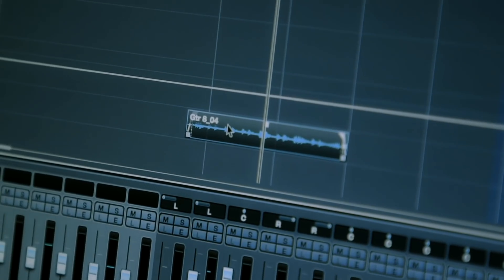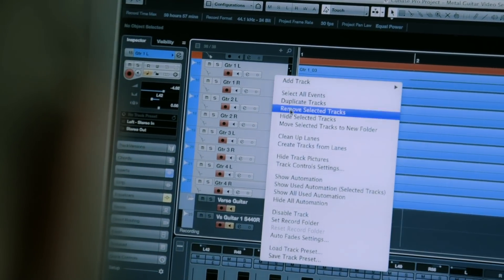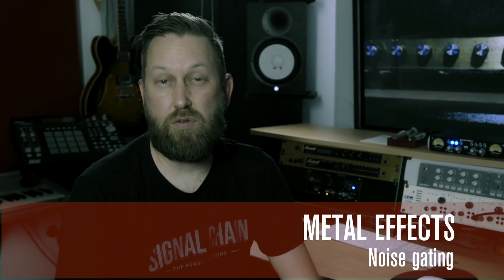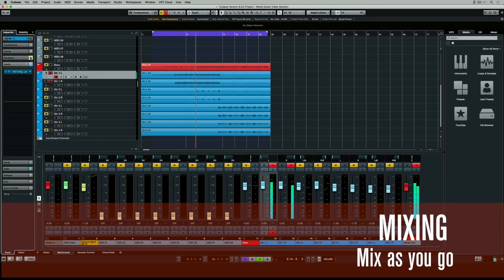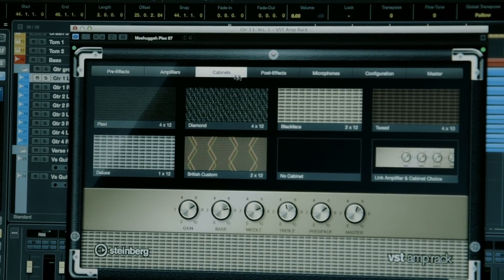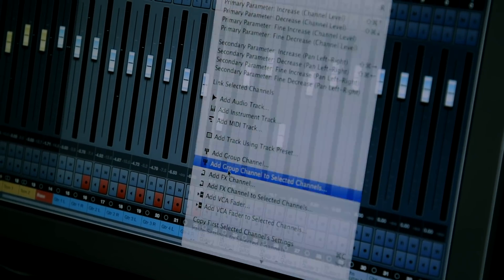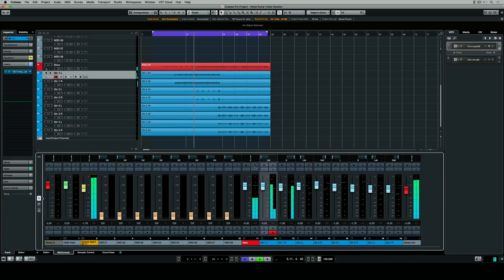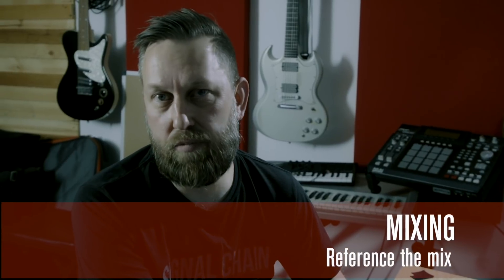Editing and Mixing Metal Guitar Sections | Phil Hirvelä on Recording a Metal Guitar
Getting the tone right is a huge part of metal recording. Mixing in a DAW is completely different to mixing metal live and mixing the guitar into the track is the final piece of the puzzle. In this video Phil provides some very simple editing workflow and mix techniques to help you slot your guitars into the track so they complement the other mix components.